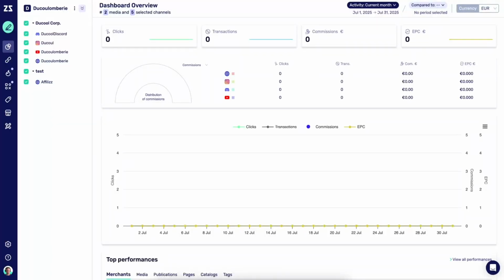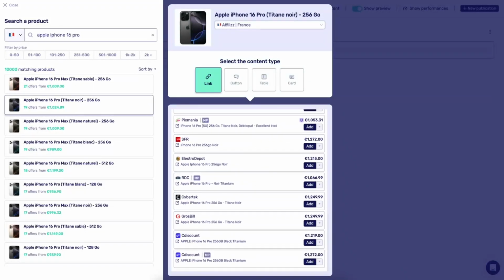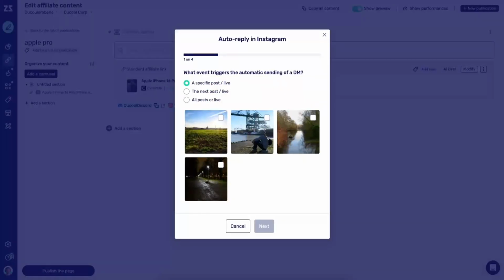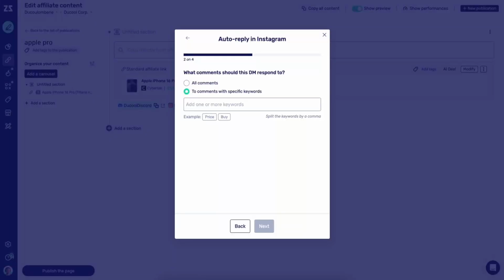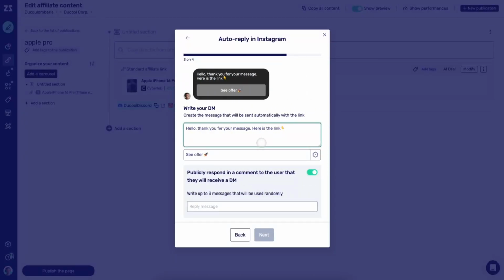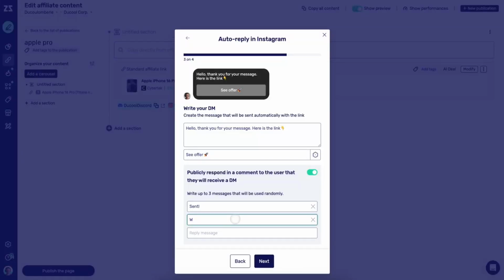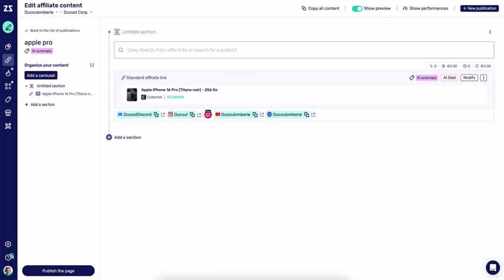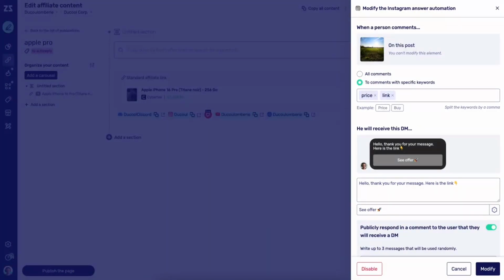AutoReply to comment in Instagram with affiliate link using Affilizz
In this tutorial, we show you how to set up an automatic DM response with an affiliate link whenever someone comments on your post or reel. Save time, engage your audience, and boost conversions effortlessly with Affilizz.